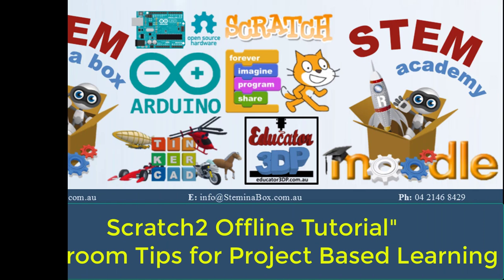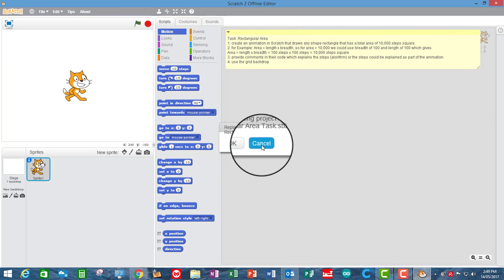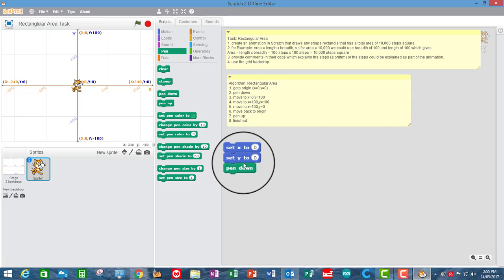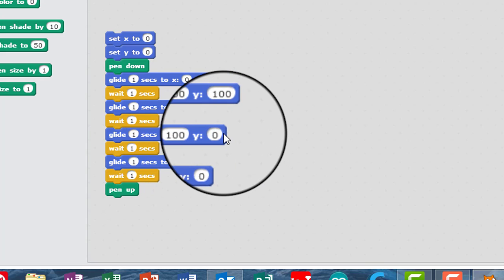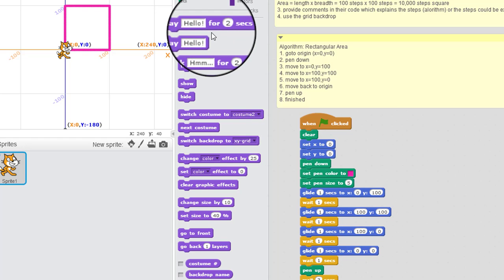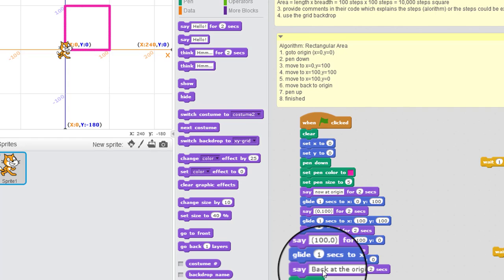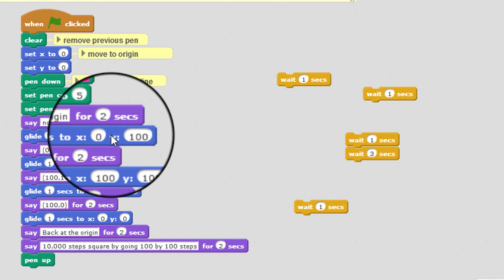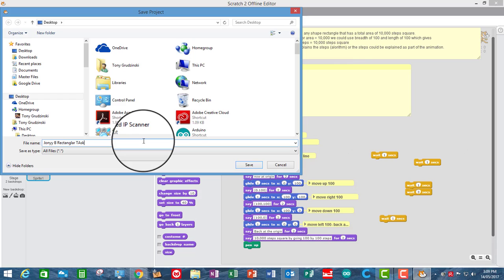Scratch2 Classroom Tips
Scratch2 Classroom Tips for Project Based Learning